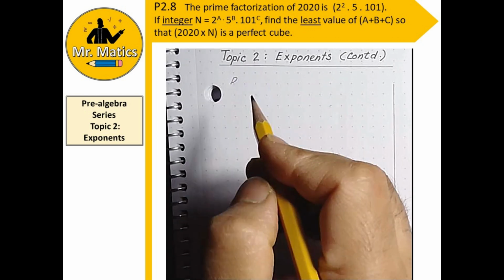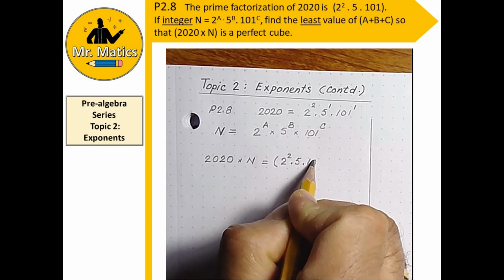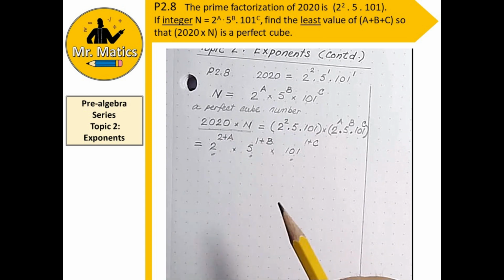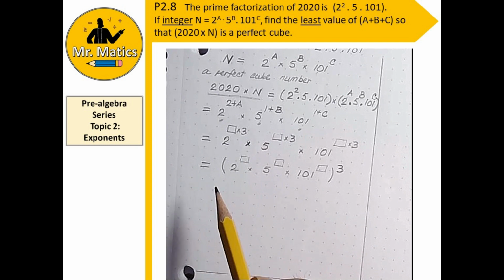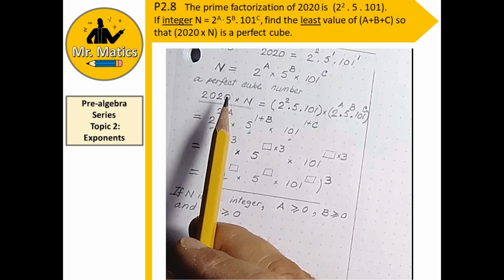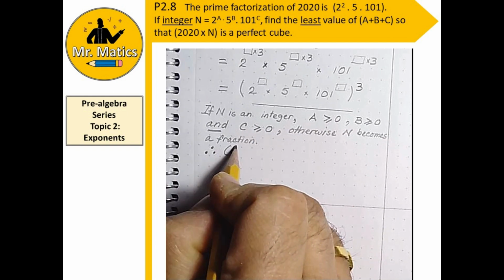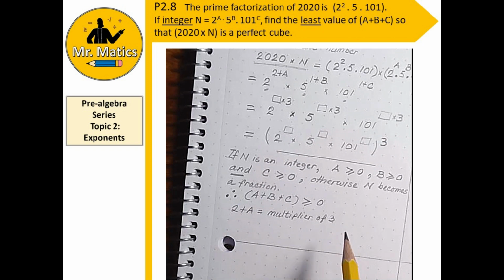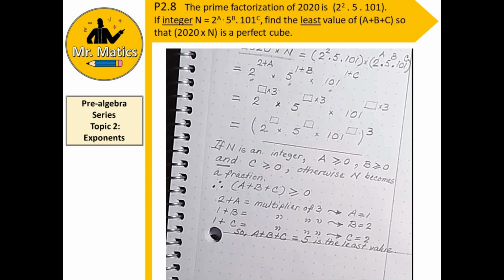SAT/ACT Math Refresher - Pre-Algebra Topic 2 - Exponents - Problem 2.8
SAT  and ACT Math and Pre-algebra Refresher, Algebra beginners, simplification of exponents